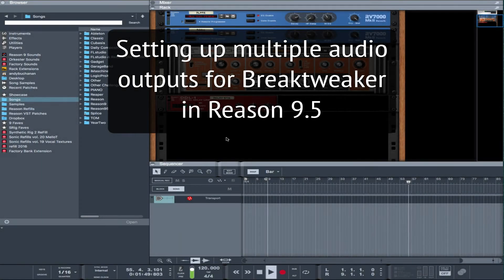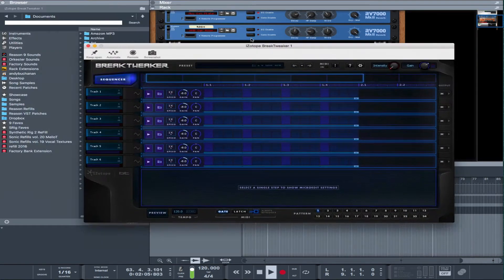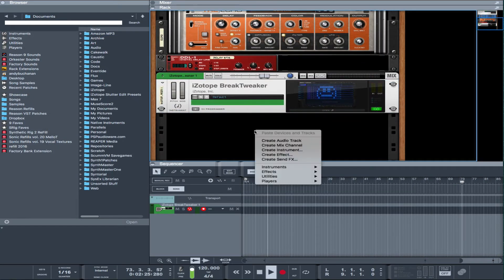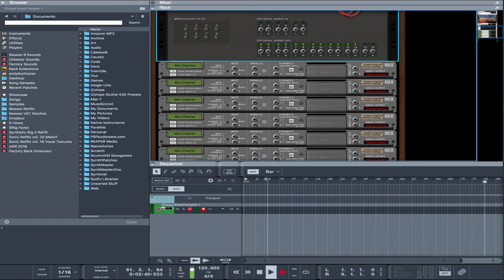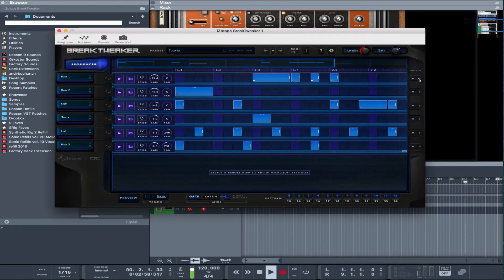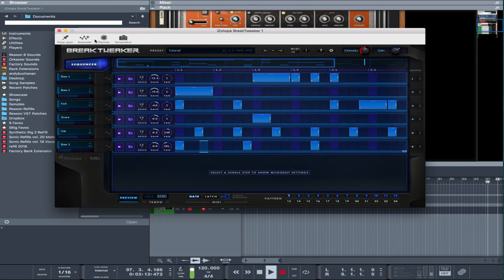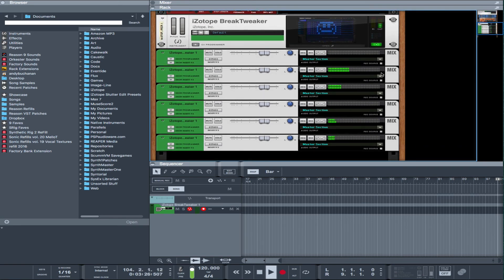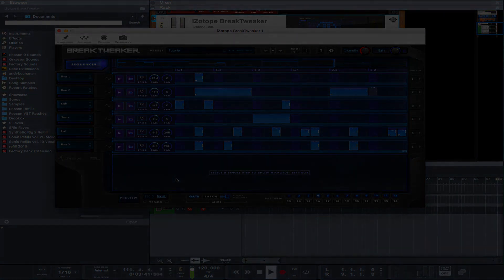Setting multi audio outputs for Breaktweaker in Reason 9.5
Quick walkthrough of how to get the multichannel outputs from iZotope Breaktweaker into Reason 9.5